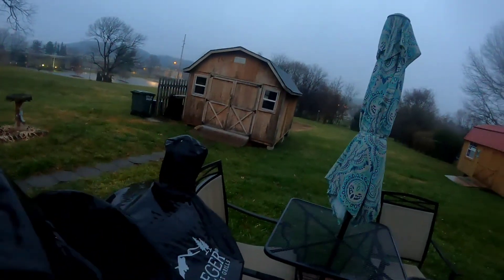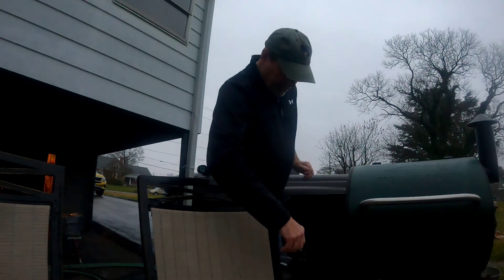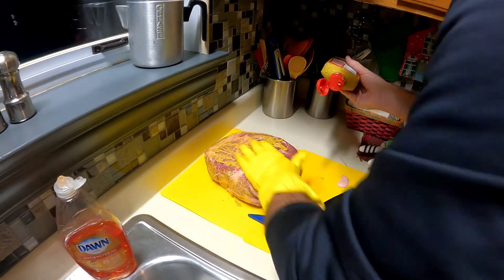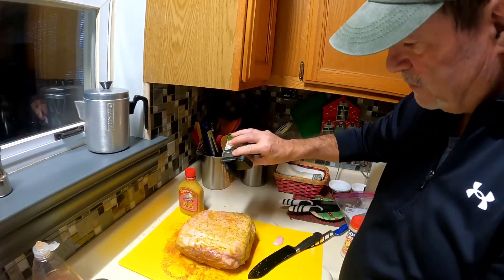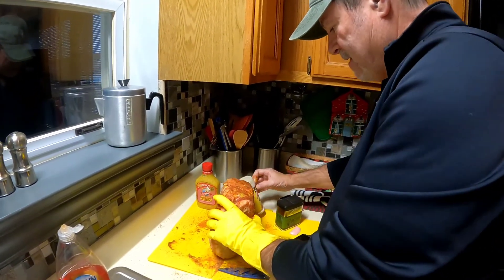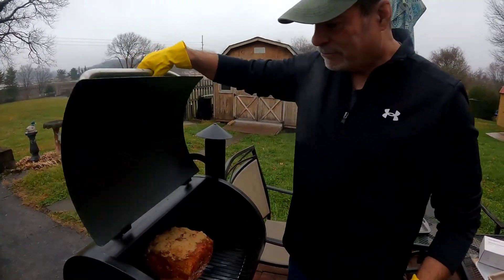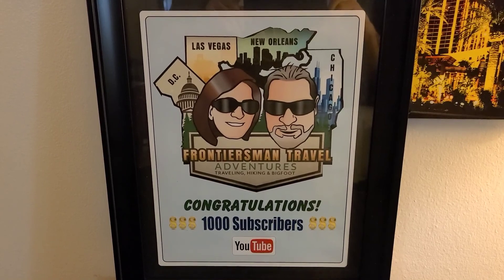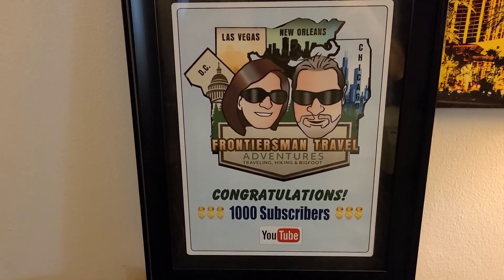How to smoke a pork butt on the Traegar Grill!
A guide to how to rub, and smoke a pork butt on the traeger grill!

Check out the great Tees at Into the Am!  Please use this code
Patrons:
Kia-Belle
Michael Ford
Dylan Pritchard
Bruce Raines

YouTube Members:
Bill Coleman
KenoKid
Kia-Belle
Kissy Kat
Ibuprofen Dave
Gamblin Granny
New England Scratcher
Seeking Vegas Sunrise
Sweet T Shelby
Tom E
Vegas Tips and Tricks

You can also support The Frontiersman by donating which helps my travels at:

Cash.App/$TheFrontiersman

Frontiersmanadventures.com

WHISKEY SCORING:
98 – 100 – Best Whiskey Ever
90 – 97 – Superb
80 –  89 – Really Good
70 – 79 – Good/Crushable
60 – 69 – A Daily drinker and a good mixer
50 – 59 – Just don’t sip…mix it with stuff
40 – 49 –  I would recommend to pass on this next time
30 – 39 – Simply not good
0 – 29 – This is perhaps one of the worst things ever made

Whiskey Scores
Makers Mark Full Flavor (Virginia ABC Store Private Selection) 110.6 proof – 96
Bulleit Single Barrel 104 proof (CJs Liquor Store-King Cut) - 95
Russel’s Reserve Single Barrel Wild Turkey Distillery Pick 115 proof – 95
Pikesville Rye 110 Proof – 95
Elijah Craig Barrel Proof A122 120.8 proof – 93
Old Forester Single Barrel 100 proof – 92
Old Elk (MC’s Liquor Store Pick) 108.8 Proof (MCs Liquor Store Pick) – 90
Colonel E.H. Taylor 90 proof – 88      Daniel scored E.H. Taylor as a 95
Bardstown Discovery Series 114.5 proof – 88       Daniel scored Bardstown DS as an 85
Alberta Premium Cask Strength Rye Whisky 127.4 proof – 86
Blanton's 93 proof – 85
Heaven's Door Single Barrel (MC’s Liquor Store Pick) 121 proof – 85
Breckenridge 105 Proof – 83
Four Roses Single Barrel 100 Proof – 81
Tin Cup Rye Whiskey 90 proof – 78
Gentleman Jack (A Gift from Dale McKenzie) 80 proof – 72
Basil Hayden Aged 10 year 80 proof – 70
Bardstown Fusion Series  – 62
Jeppson's Bourbon 100 proof (A gift from Anthony of Seeking Vegas Sunrise)  - 30
Malort Lequer - 2